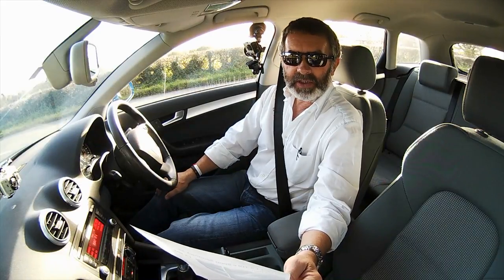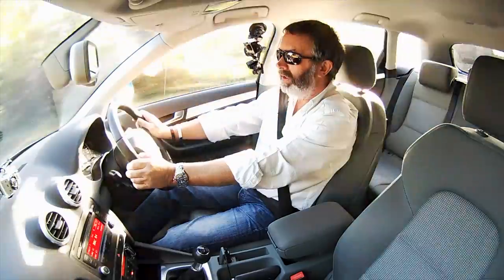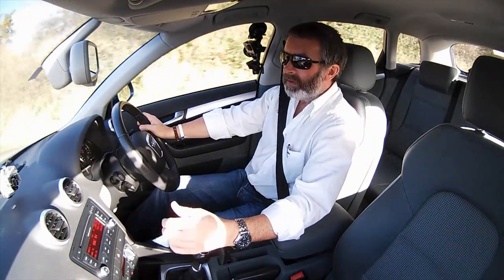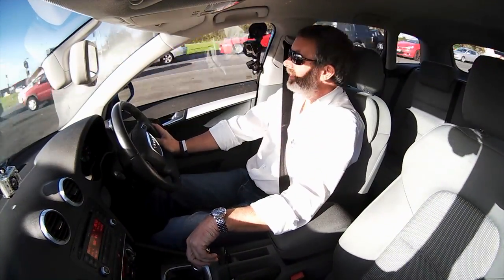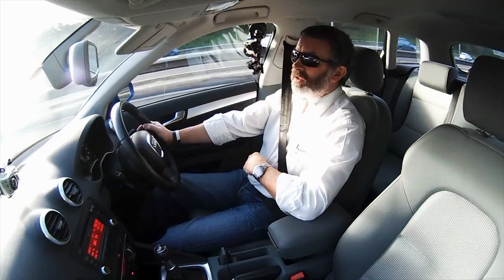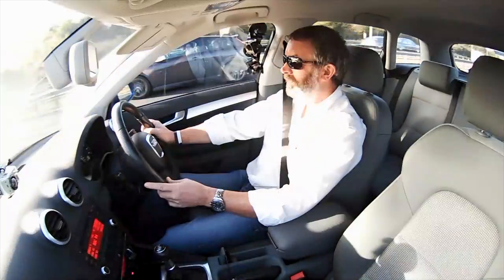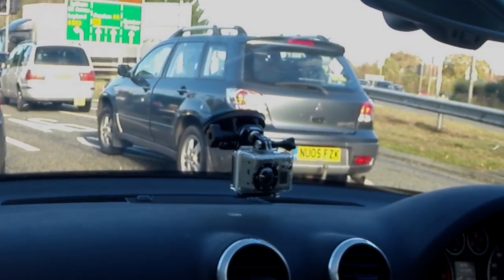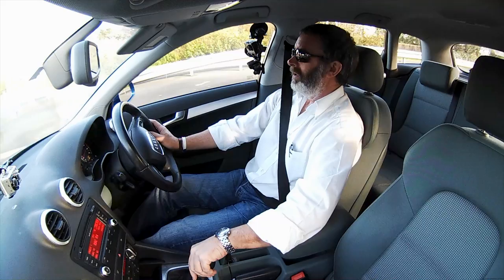Review and Virtual Video Test Drive In Our Audi A3 1 9 TDI e Sport Sportback 5dr